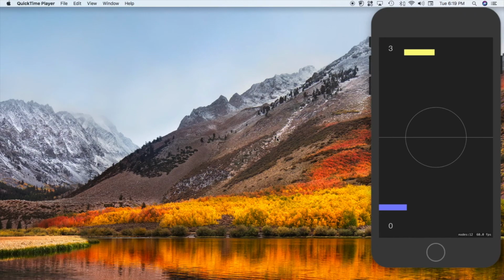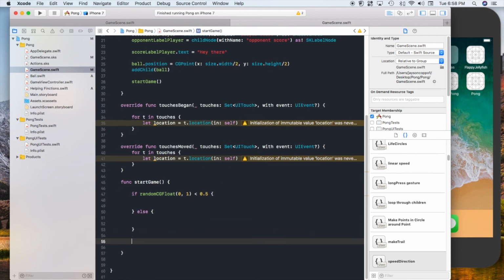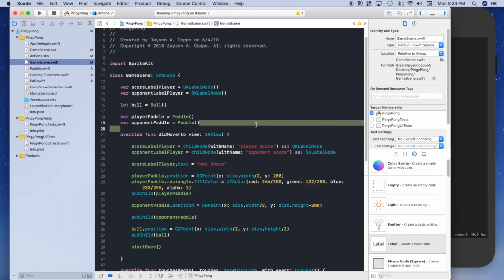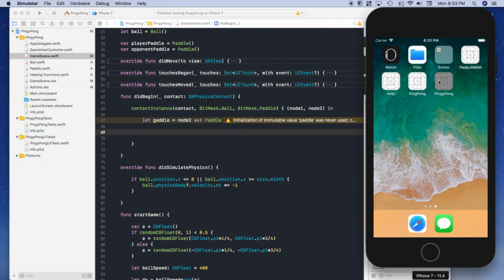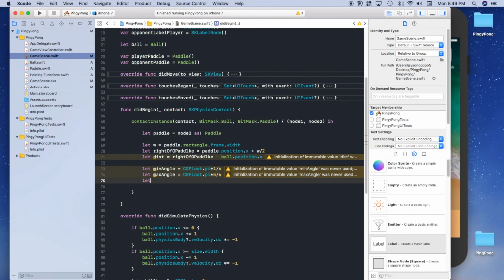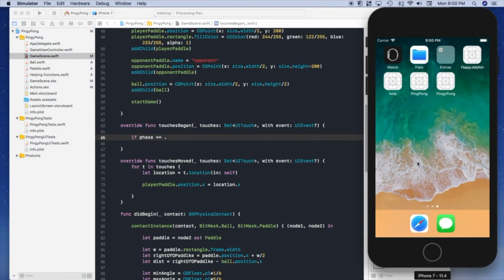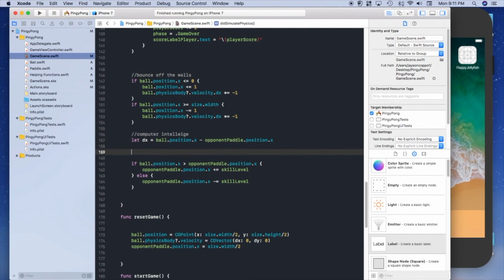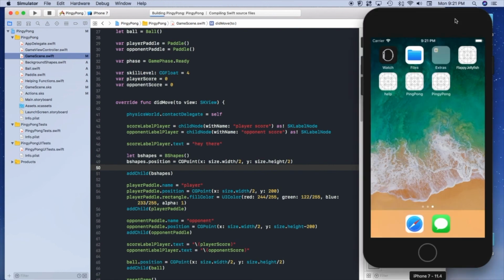Make Pong with Swift and SpriteKit (Xcode 9.4)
Lets Make a Pong App! Difficulty Level - Medium

Concepts we'll cover:
0:54 Add labels in scene editor
2:45 Reference children in scene editor
4:16 Make the ball,
6:40 Launch the ball, random angles
12:46 Make Paddles
17:00 Move Paddle
17:49 Ball bounce off sides
19:02 Collision detection
26:15 Computer player intelligence
29:10 Paddle hit angle
41:08 Game Cycle, score
50:01 Computer player intelligence pt2
Extras
54:10 ball speed increase
55:38 background shapes